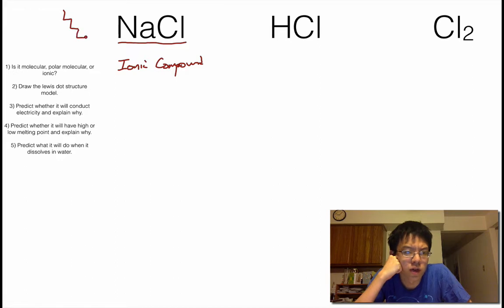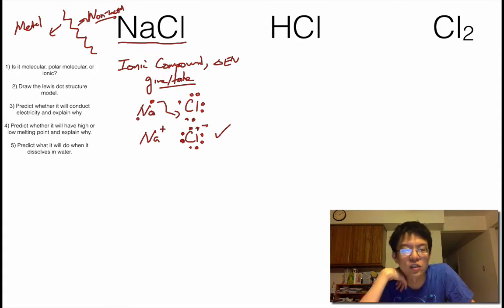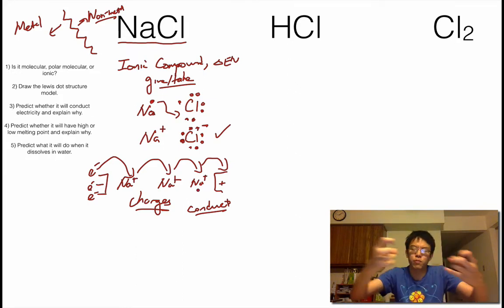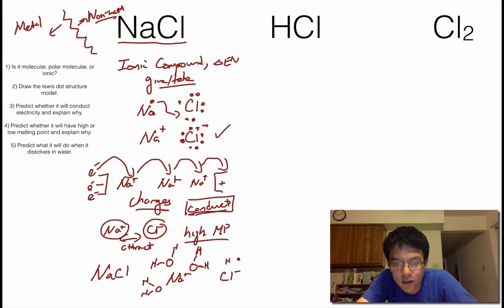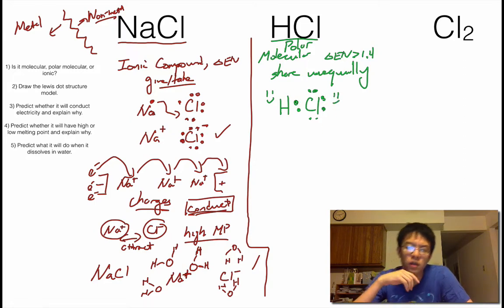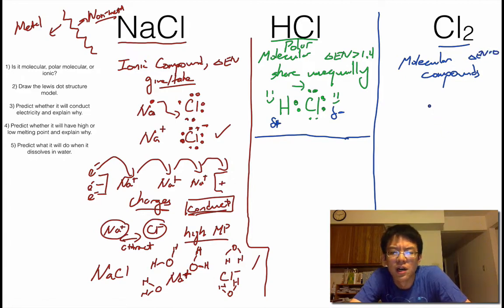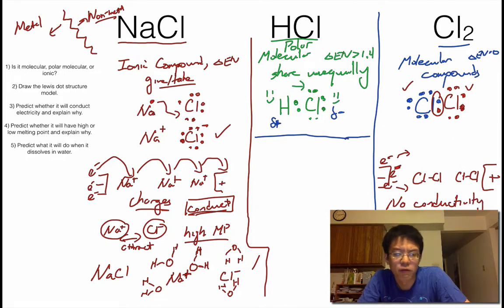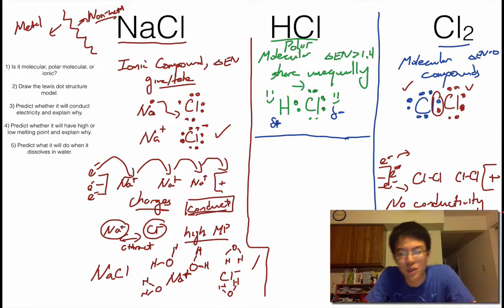FR12 Ionic vs Molecular Compounds